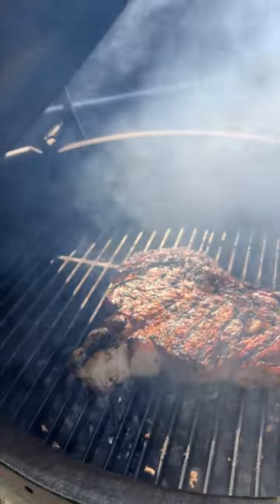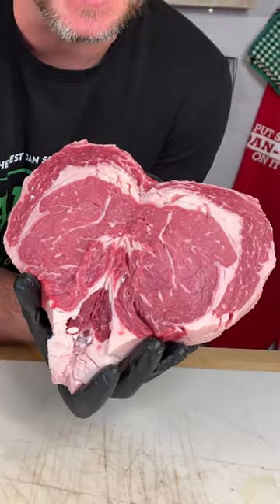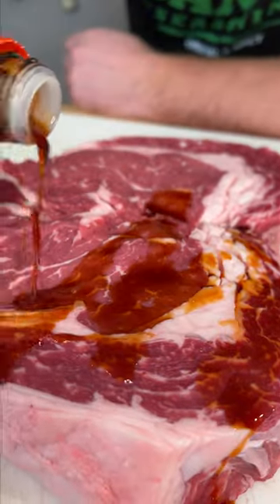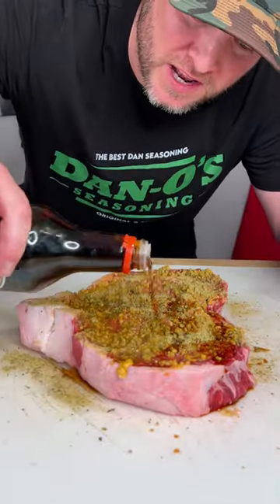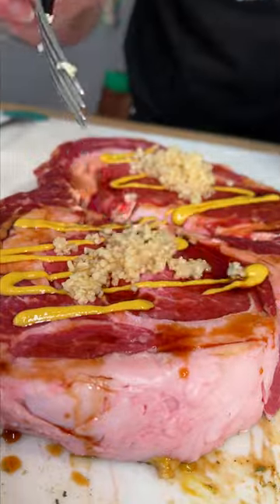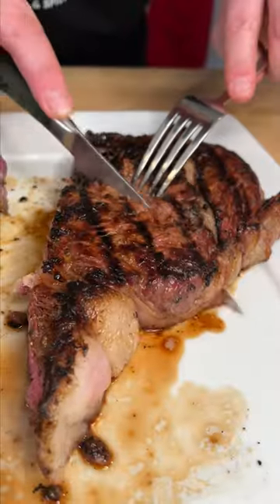Ya Don't Know Until Ya Dan-O: Heart Shaped Ribeye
Dan-O’s still has a great salt flavor because we use all-natural, unrefined sea salt. Most other seasonings not only use too much salt, but they also use cheap, chemically broken down salts that are actually bad for you.